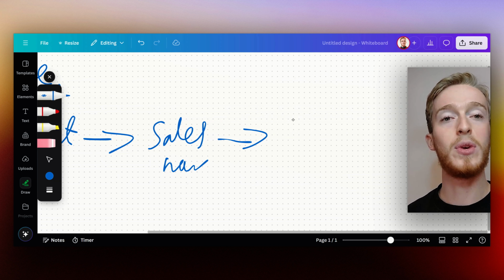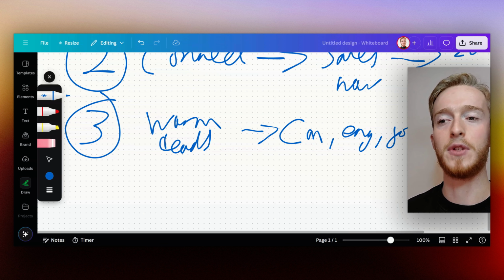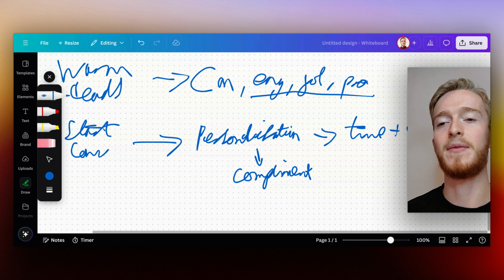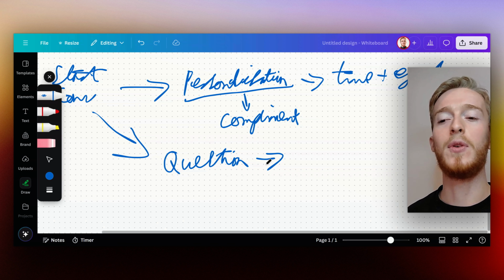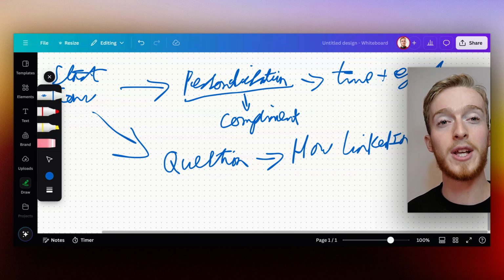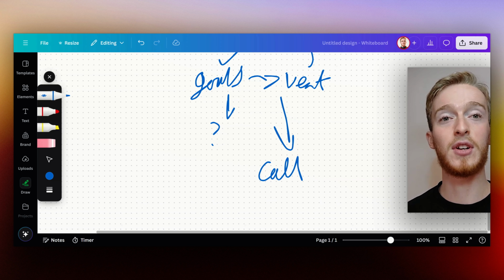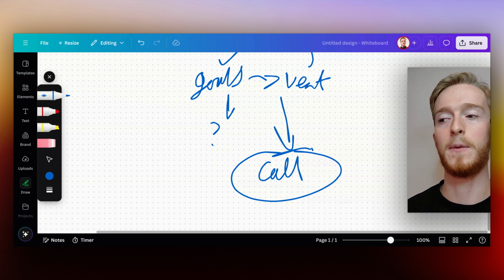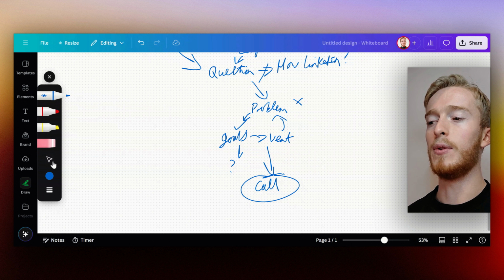How I Book Sales Calls With Warm LinkedIn Outreach